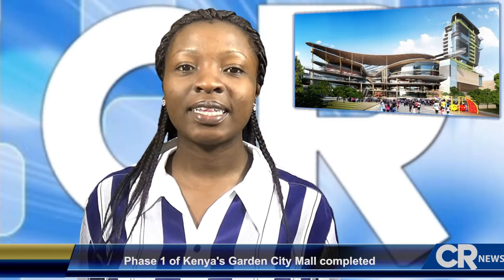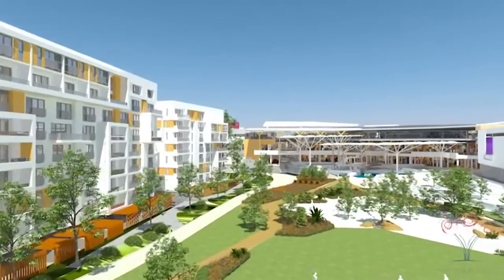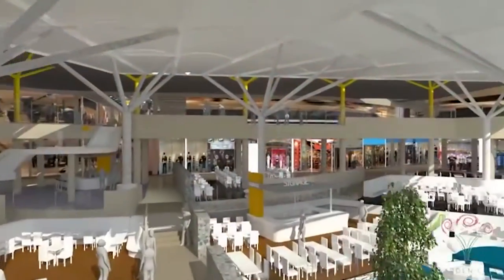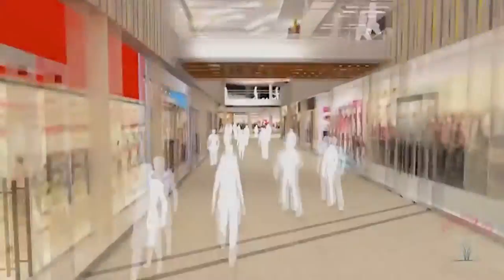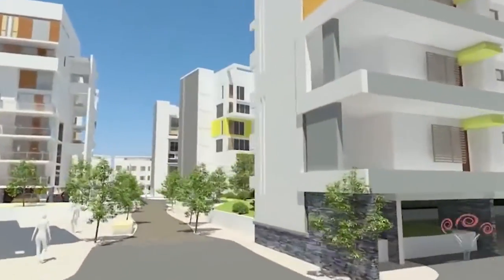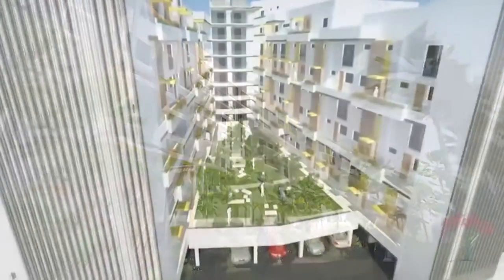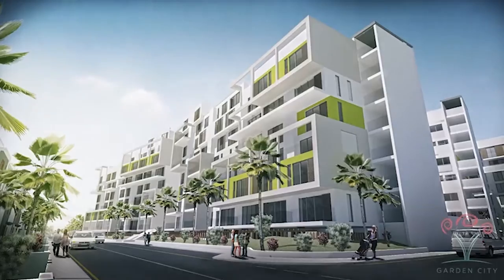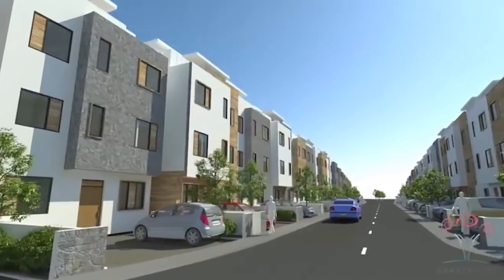Phase 1 of Kenya's Garden City Mall completed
Africa building and construction industry news, reports, projects, events, opinions and reviews. We cover ongoing, planned projects in Africa and around the world and audience include contractors, stakeholders such as financiers and developers, governments, and private undertakings.